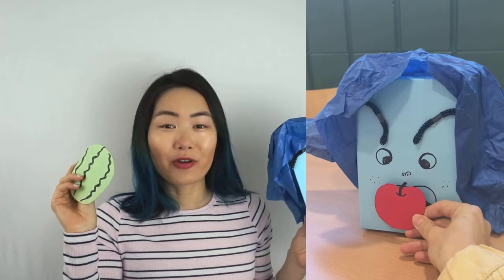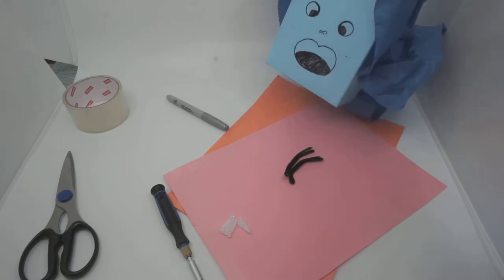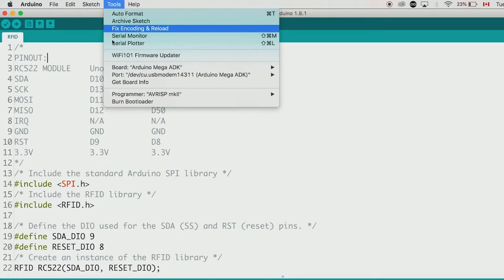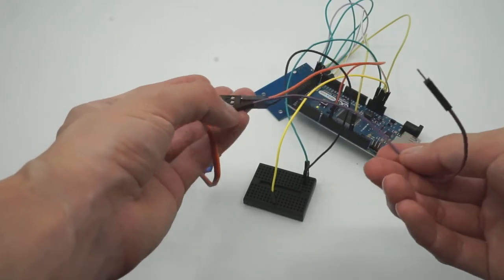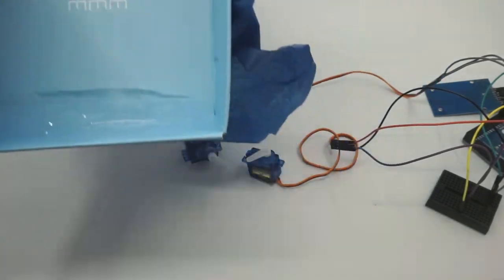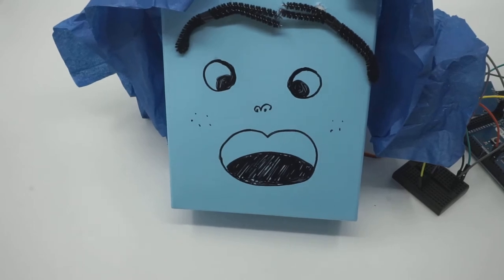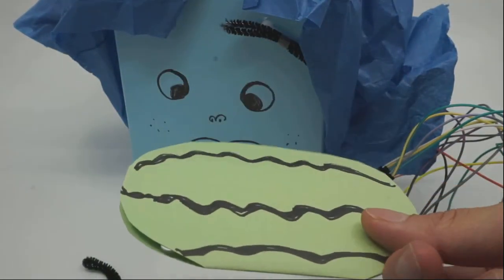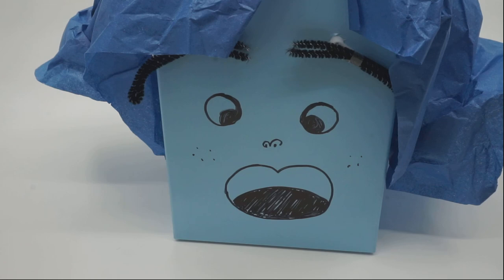Arduino Emotional Robot Tutorial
We are going to make a cardboard Arduino emotional robot with Servo motors and RFIDs.